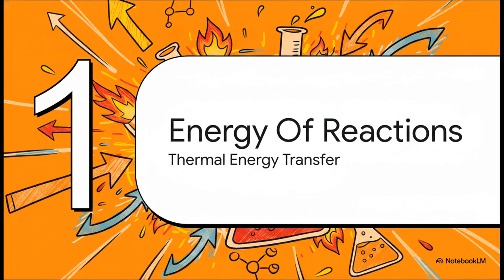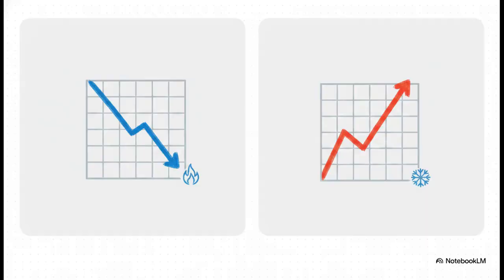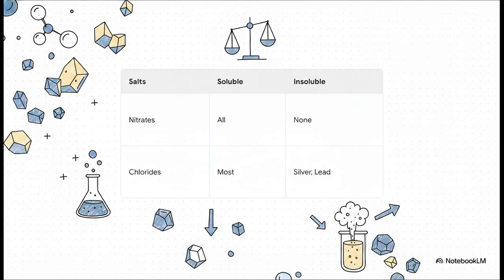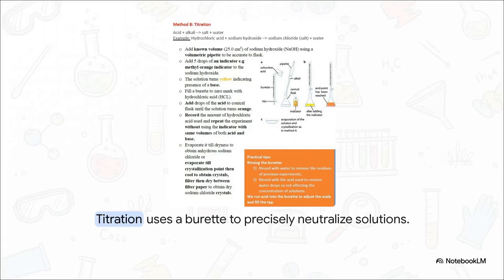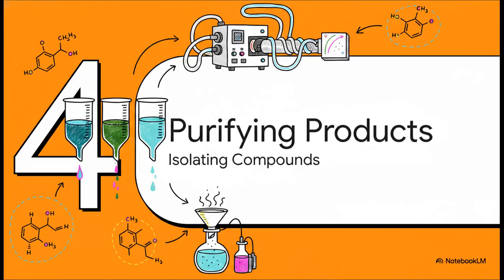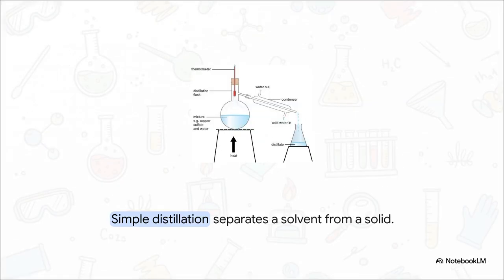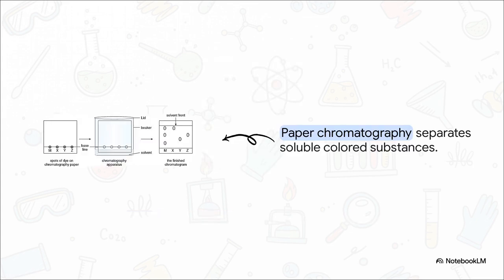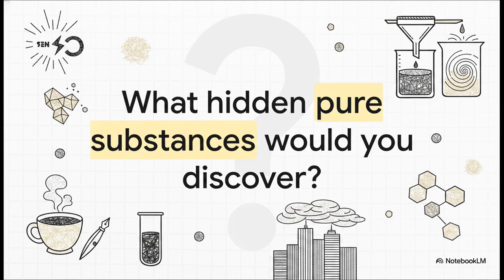Chemistry Core IGSCE 3 lessons revision (part 3)